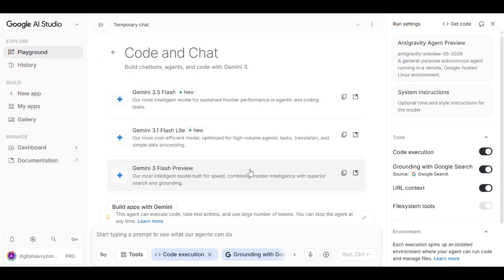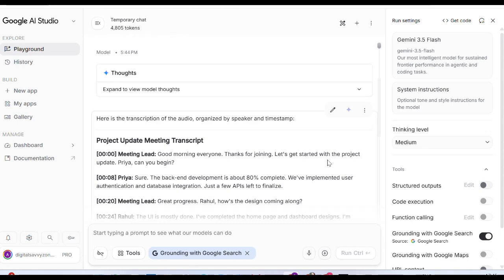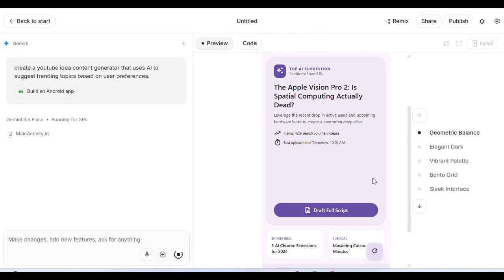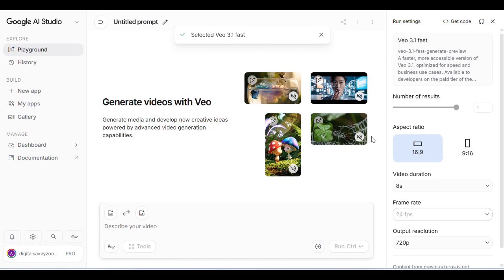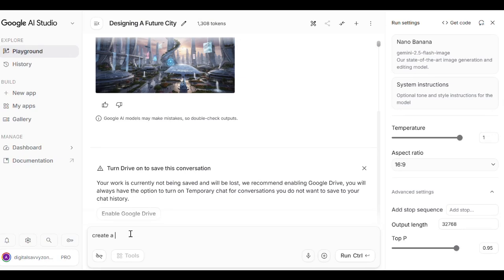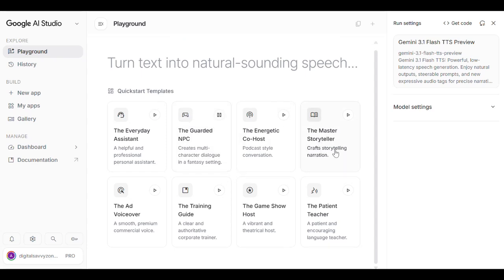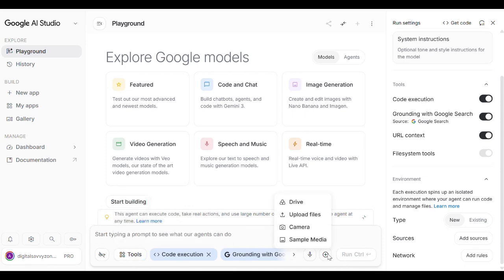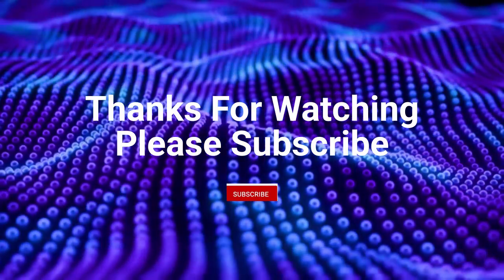Google AI Studio Tutorial 2026 | Build Apps, Generate Videos | Master Gemini AI (Complete Guide)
Discover the incredible power of Google AI Studio in this complete beginner-to-advanced tutorial! 🚀

In this video, we'll explore everything you need to know about Google AI Studio, including Gemini 3.1 Flash and Pro models, Vibe Coding, app development without coding, Veo video generation, Nano Banana image editing, speech synthesis, file analysis, screen sharing, and hidden productivity features.

Whether you're a content creator, developer, freelancer, entrepreneur, or simply curious about AI, this tutorial will help you unlock the full potential of Google's latest AI platform.

In this video you'll learn:

✅ How to get started with Google AI Studio
✅ Gemini 3.1 Flash vs Gemini 3.1 Pro
✅ Understanding the 1 Million Token Context Window
✅ Building AI Apps Without Coding
✅ Vibe Coding Explained
✅ Veo 3 Video Generation
✅ Nano Banana Image Creation & Editing
✅ AI Voice Generation
✅ File Analysis & Research Tools
✅ Hidden Features Most Users Miss
✅ Business Use Cases & Monetization Ideas